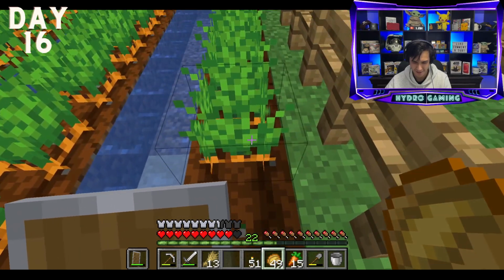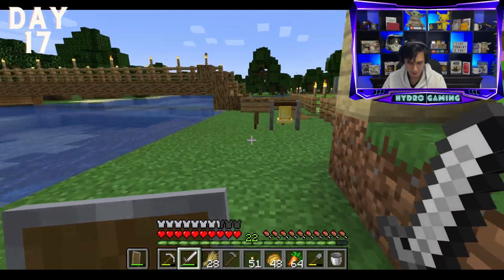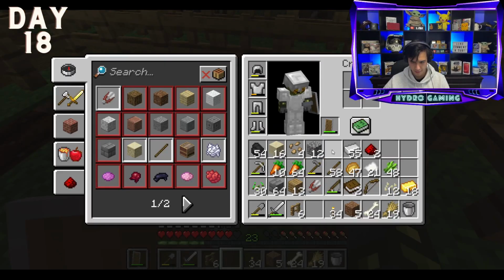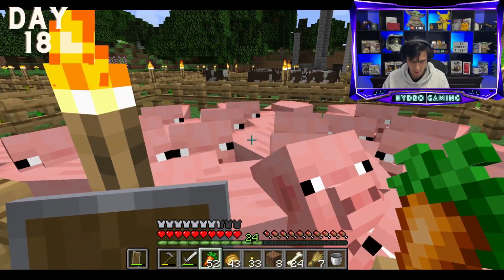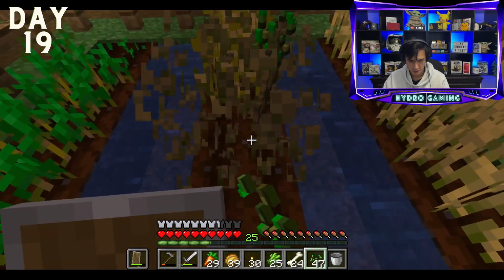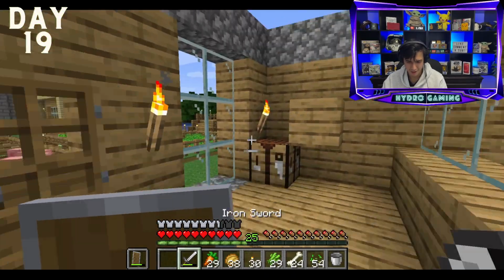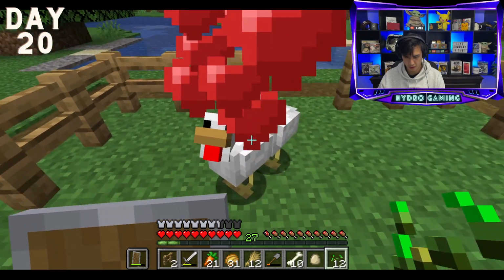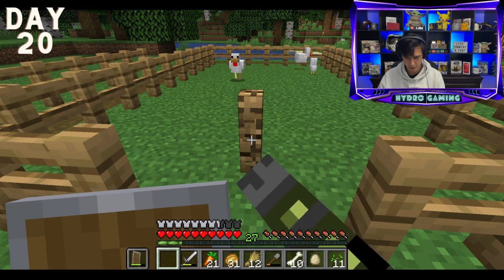1000 Days in Minecraft - Episode 4: RIP Bessy the Sheep (Days 16-20)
Welcome to episode 4 in the series where we attempt to survive in Minecraft for 1000 days and build a successful life for our characters, and if we're lucky, a thriving kingdom. In this episode we try to fill out our farm with more livestock... and fail miserably.